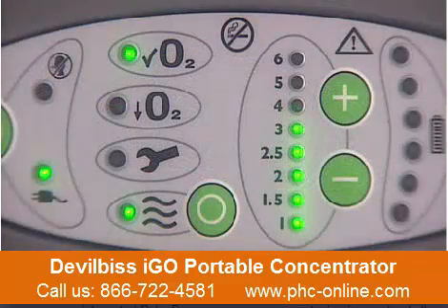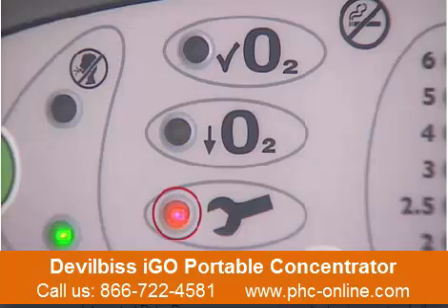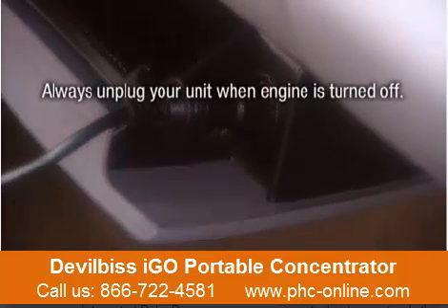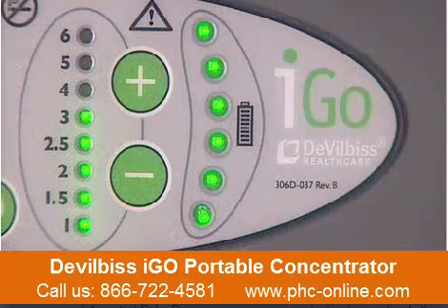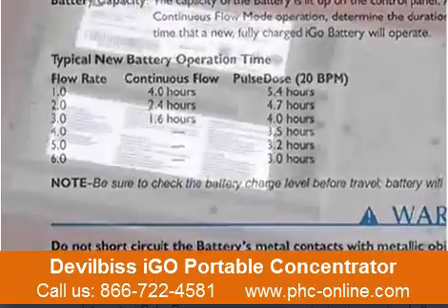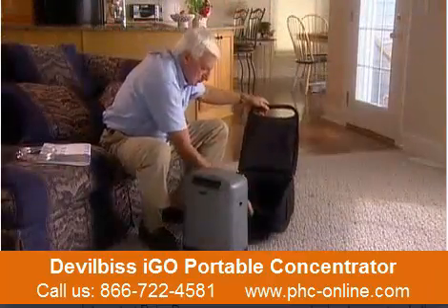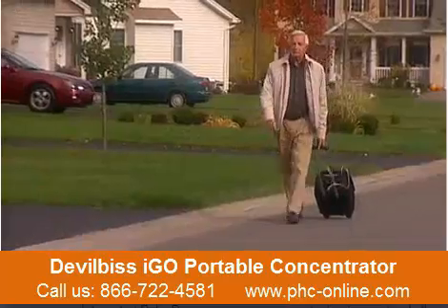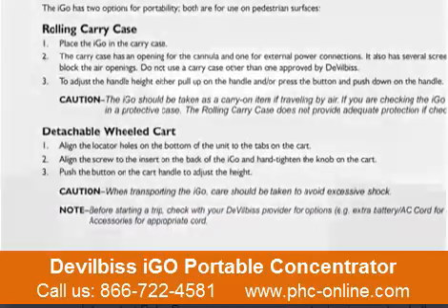iGo Concentrator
Devilbiss iGO Portable Oxygen Concentrator
Instructional video